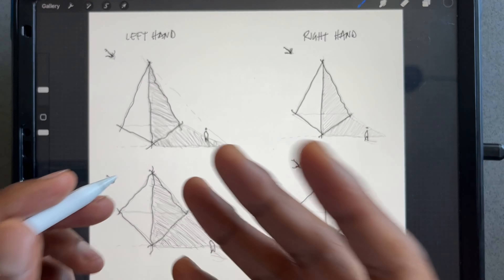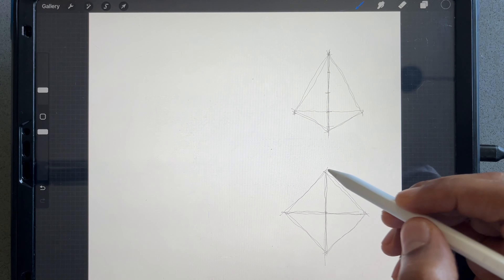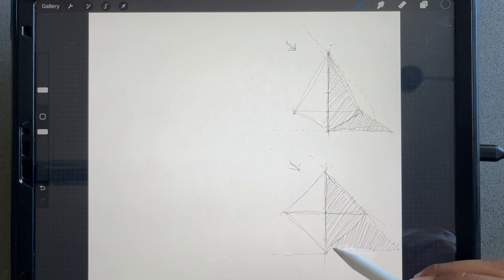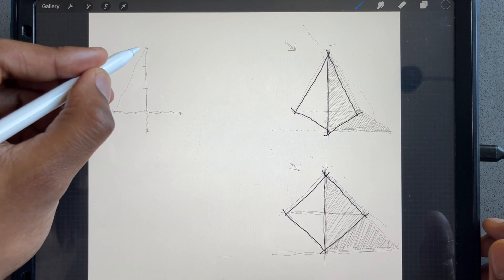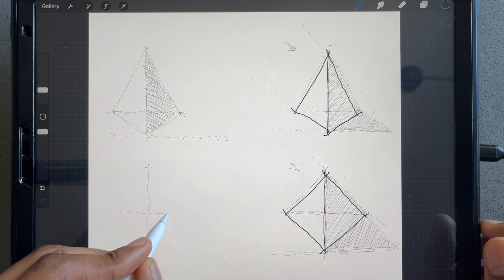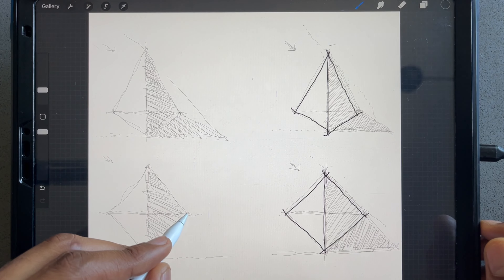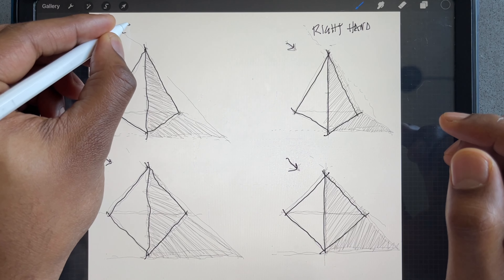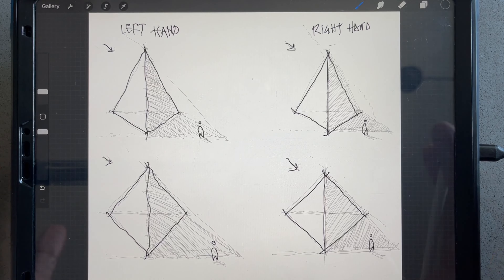HOW TO DRAW A PYRAMID FOR BEGINNERS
Here is how to draw a pyramid for beginners. I start with drawing with my right hand and finish with my left hand.

Link to light and shade below

LIGHT AND SHADE TUTORIAL. BEGINNERS GUIDE